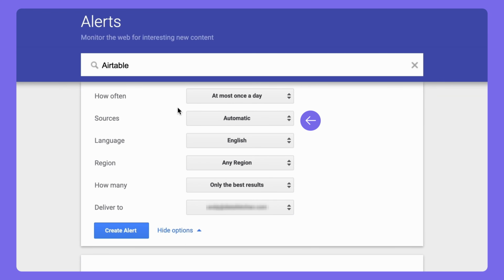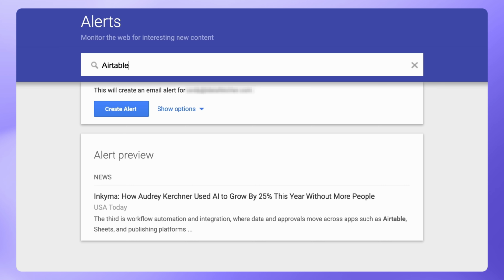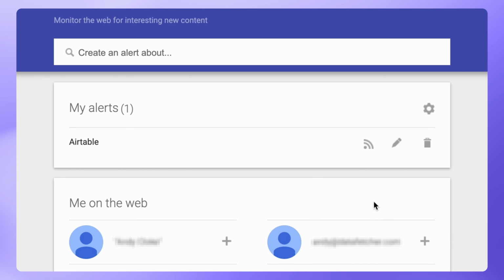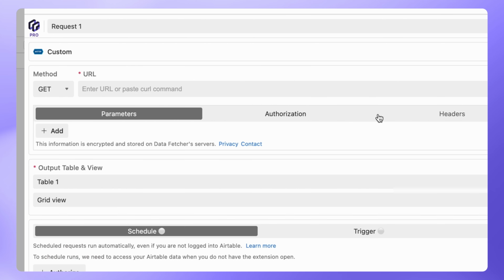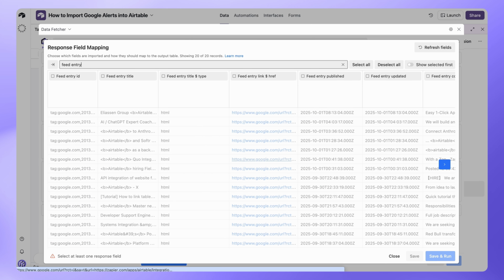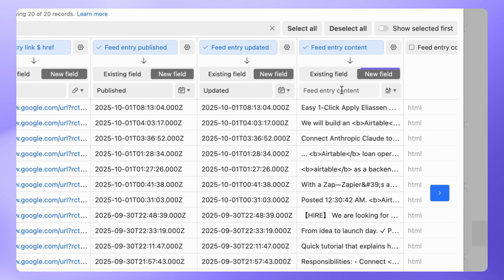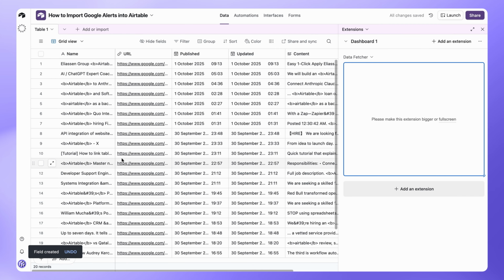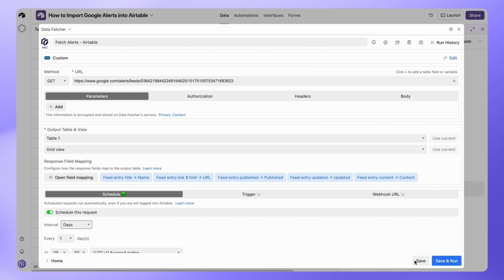How to Import Google Alerts into Airtable Automatically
Learn how to connect Airtable to RSS feeds using a simple no-code integration. Import, refresh, and schedule RSS data in Airtable using Data Fetcher.

0.00 Intro
0.14 Create a Google alert
0.50 Add Data Fetcher
1.04 Import Google Alert RSS Feed to Airtable
2.27 Automatically sync Google Alerts into Airtable